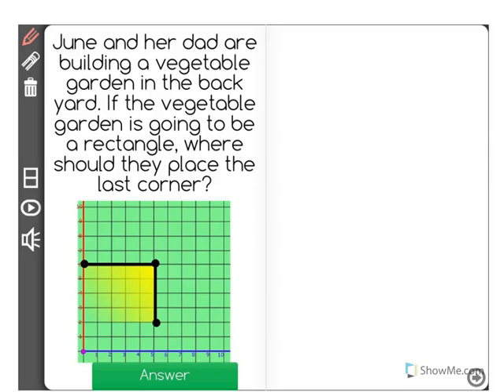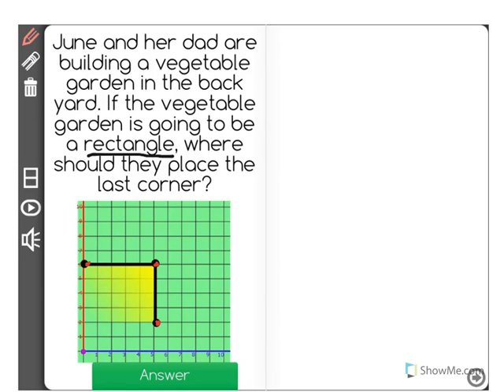[5.G.2-2.0] Points in Coordinate Plane - Common Core Standard - Word Problem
Interpret coordinate values of points in the context of the situation.